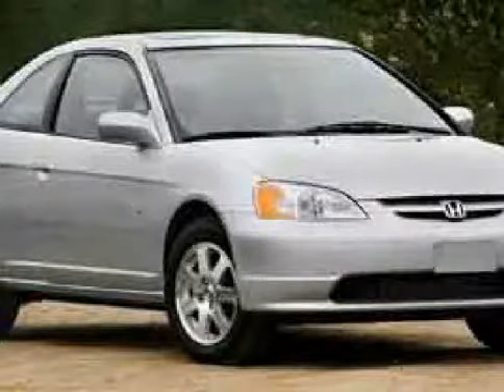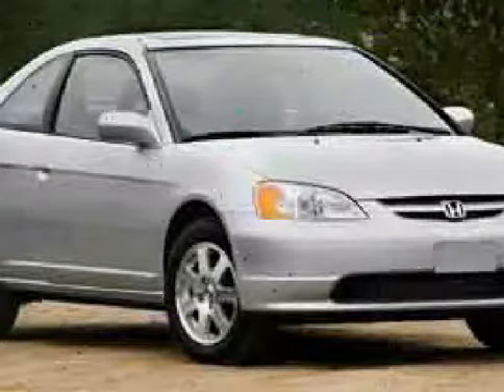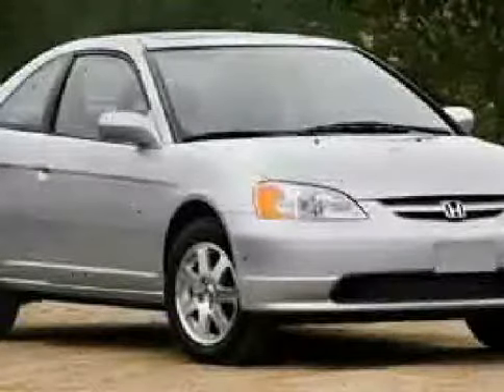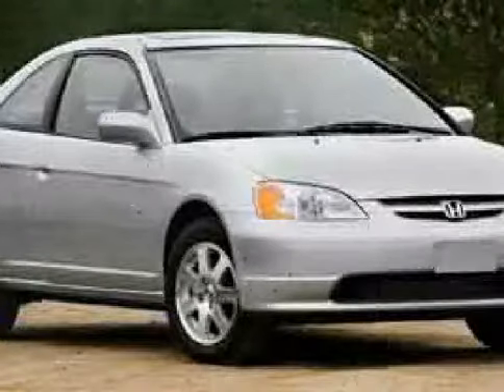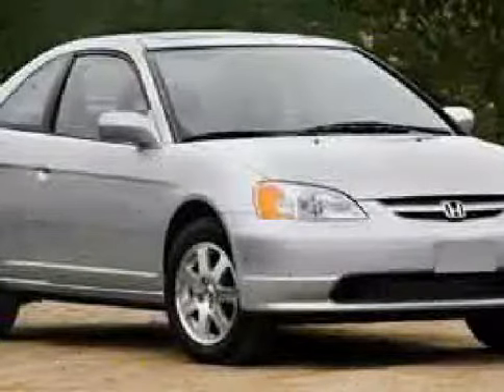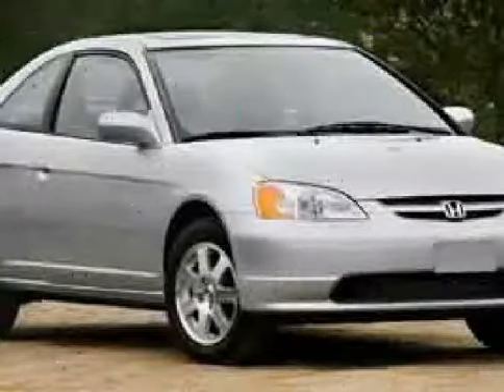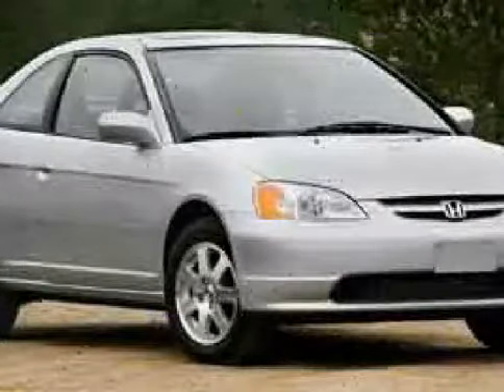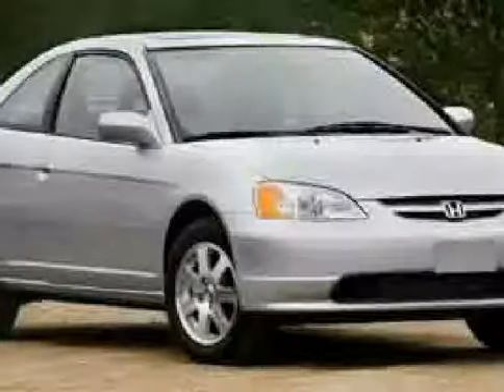2003 Honda Civic